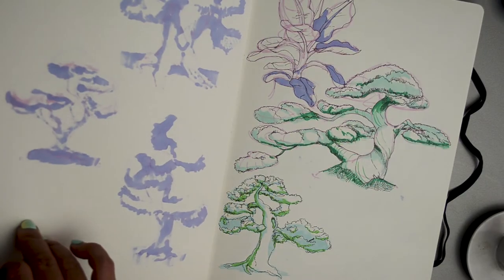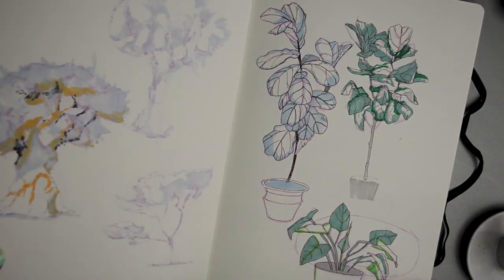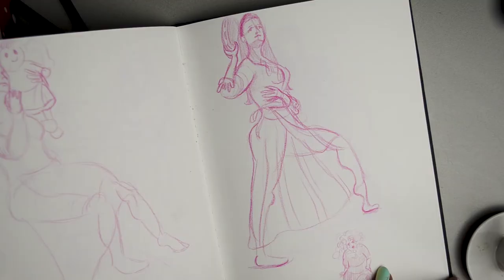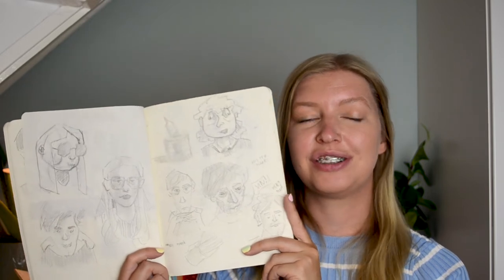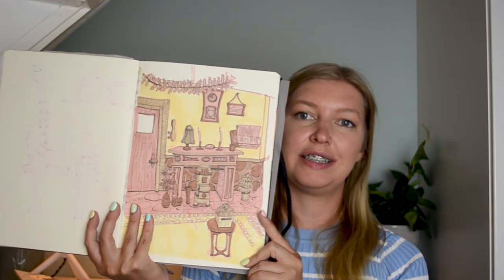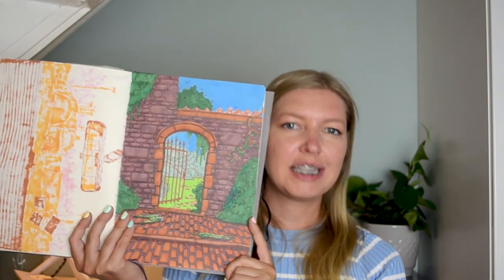3 ways to use your sketchbook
In this video I show you three different ways to use your sketchbook.